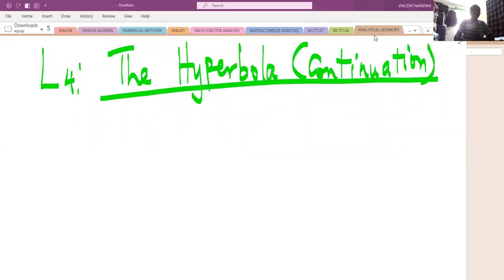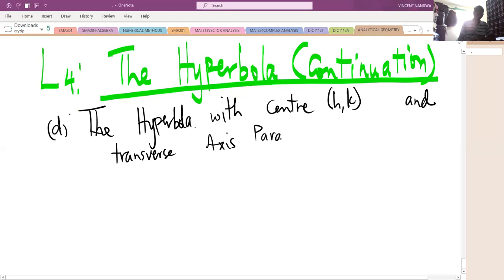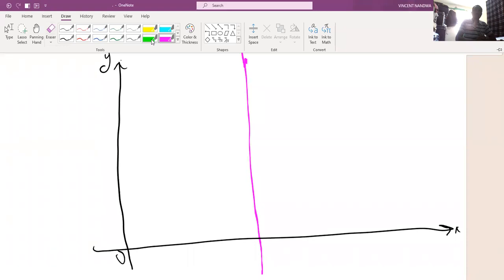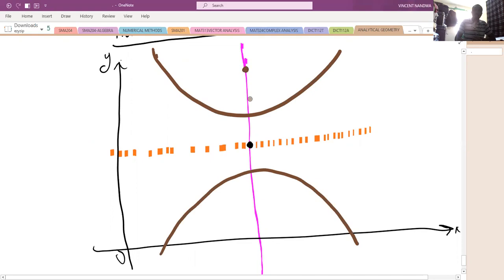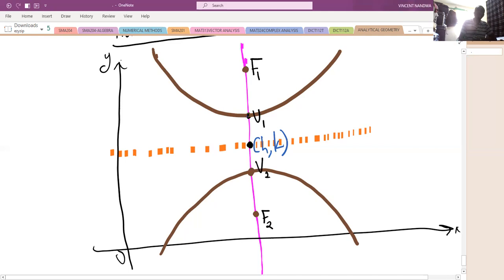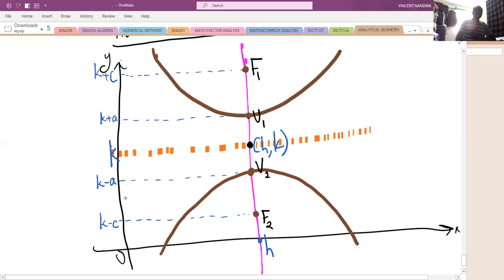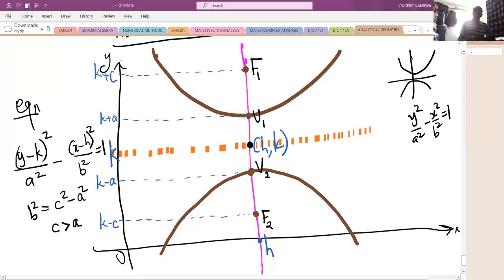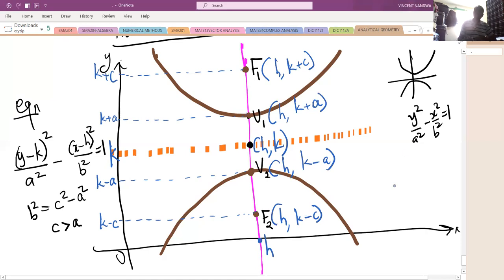The Hyperbola Part Four